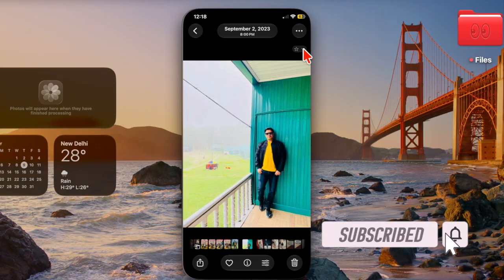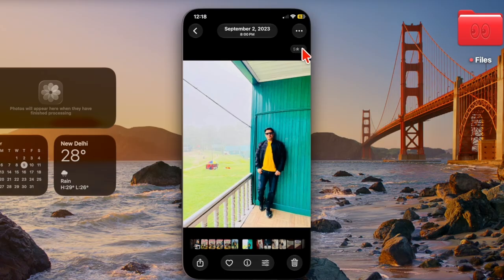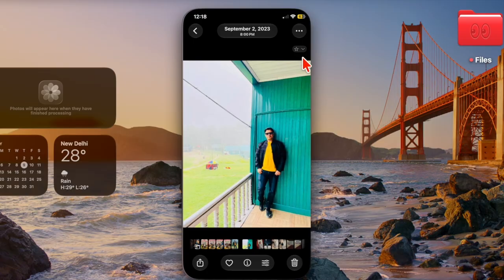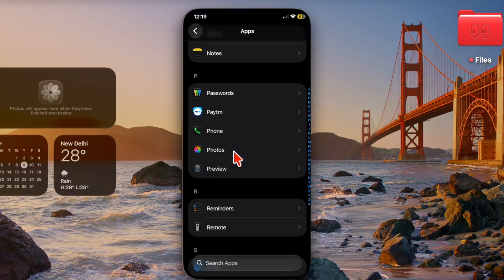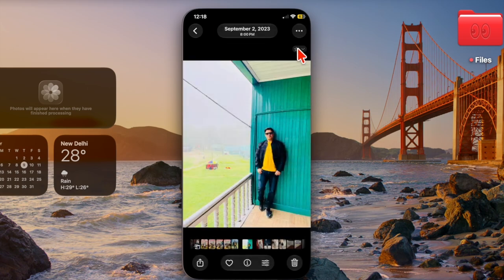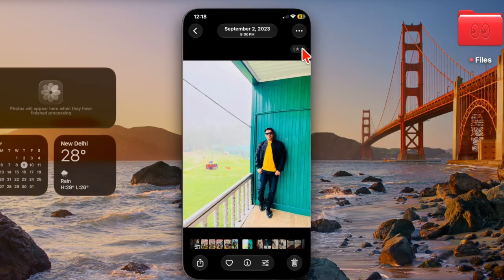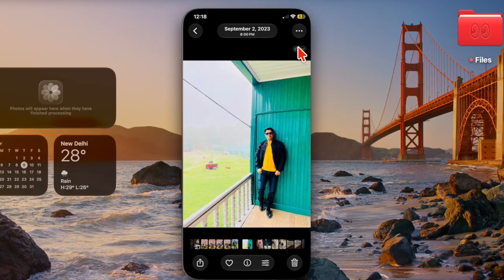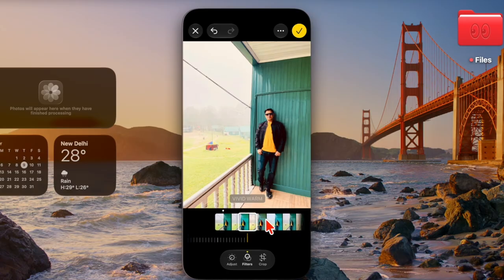How to Show Rating Controls in Photos in iOS 27 on iPhone & iPad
Want to rate your photos and videos directly in the Photos app on your iPhone or iPad? In this video, you'll learn how to show rating controls in Photos in iOS 27. Enabling this feature lets you quickly assign star ratings to your media, making it easier to organize, sort, and find your favorite photos and videos.